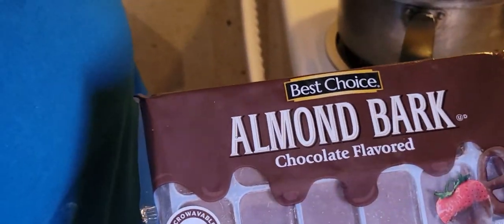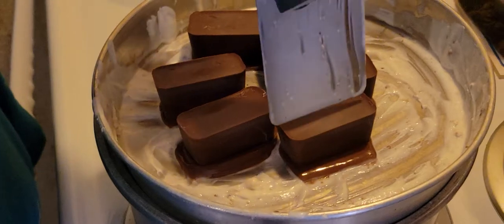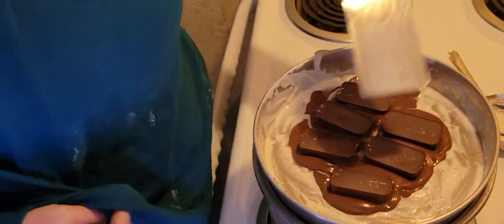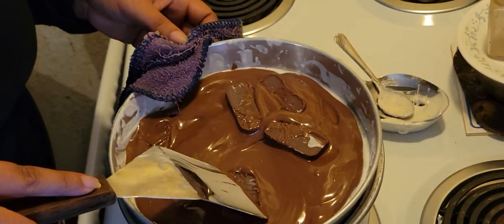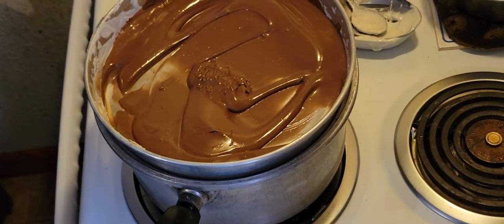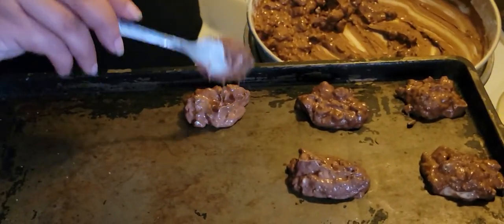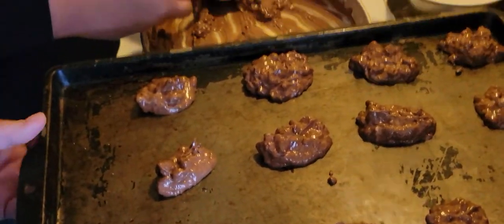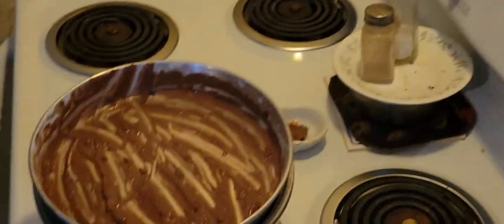how to make chocolate walnut clusters